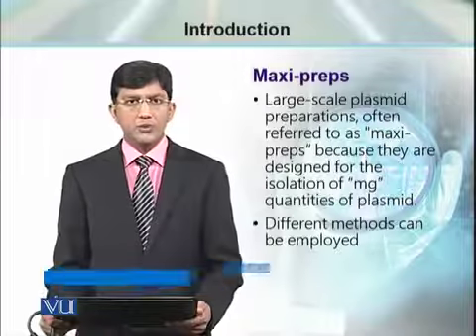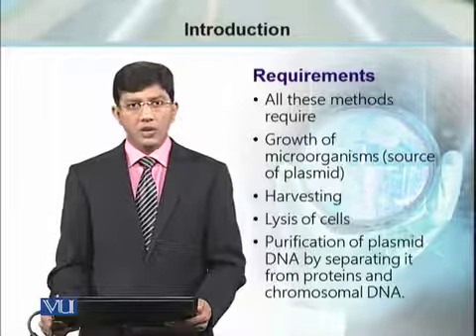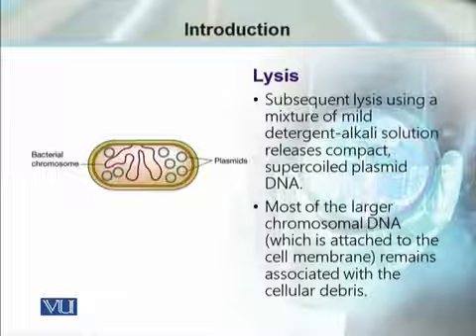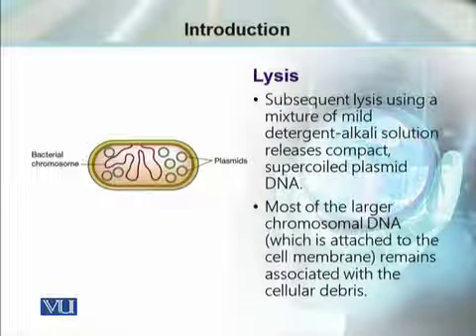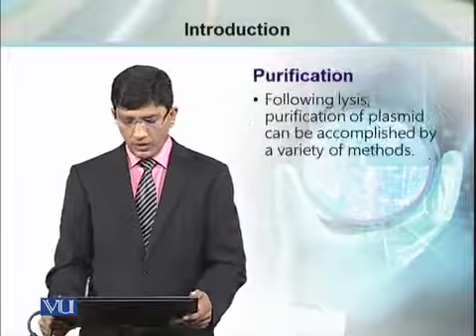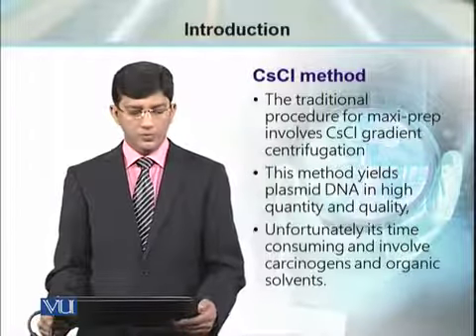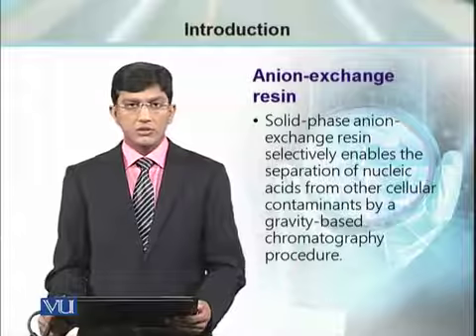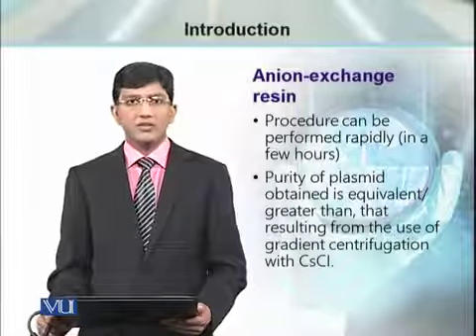BT734 Topic 51 Large Scale DNA Isolation Column Chromatography Introduction